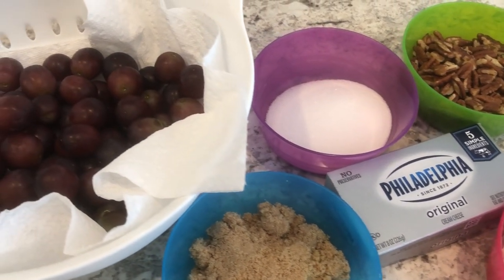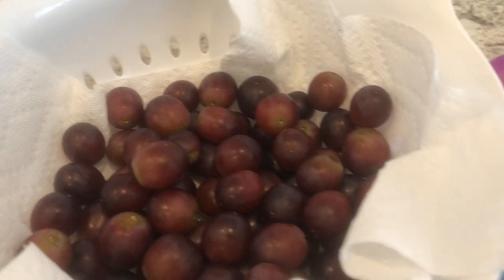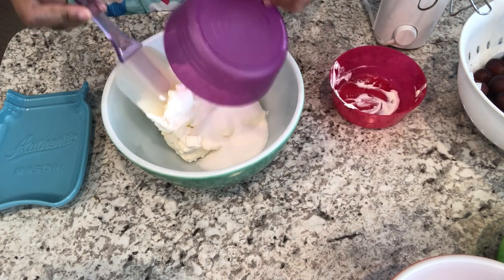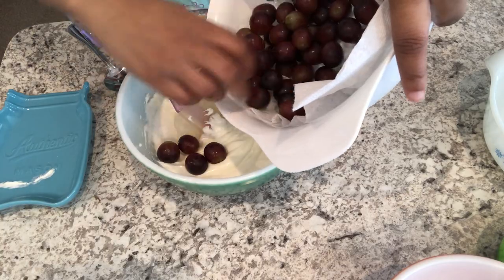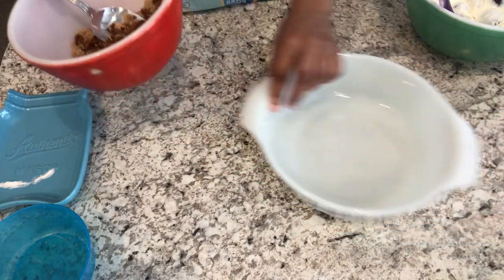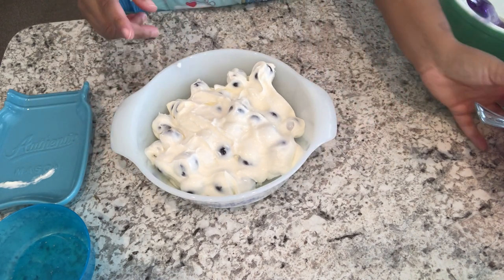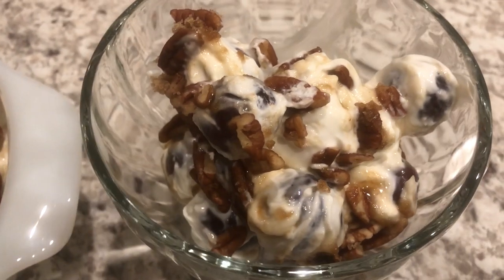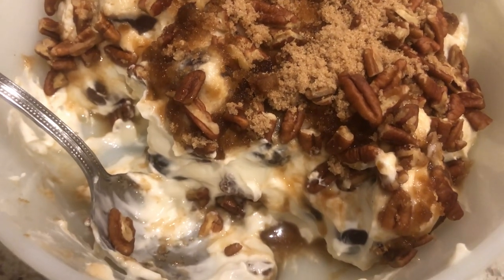🍇Grape Salad | Quick and Easy Fruit Salad | Spring Brunch Recipe🍇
Grape Salad
1.5 lbs of red or green seedless grapes
8 ounces cream cheese, softened
1 cup of sour cream
1⁄4 cup white sugar
1⁄2 cup brown sugar (or less to taste)
1 cup pecans, chopped
DIRECTIONS
Remove any stems from grapes and wash. Make sure your grapes are completely dry.
In a medium size bowl, mix cream cheese, sour cream, and sugar.
Fold in grapes and pour into a serving dish.
Mix brown sugar with pecans. Sprinkle on top of grape mixture. Place in refrigerator to chill. Brown sugar will begin to breakdown the longer it’s in the refrigerator.